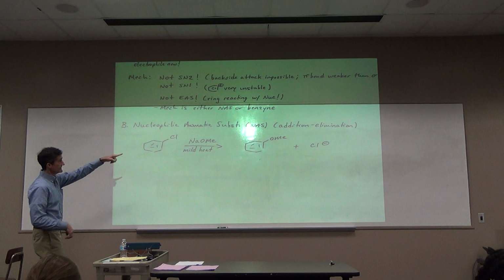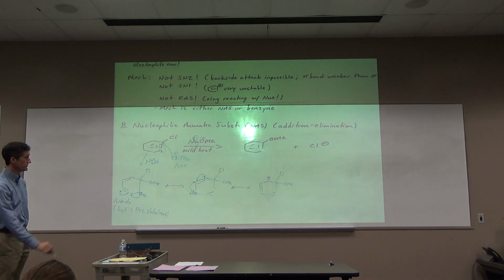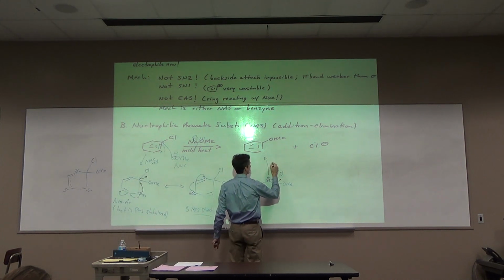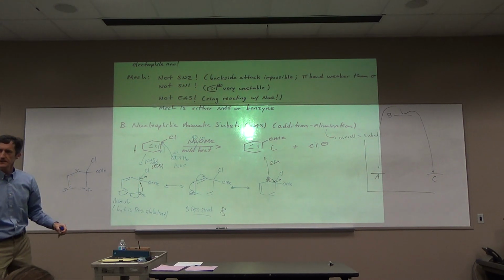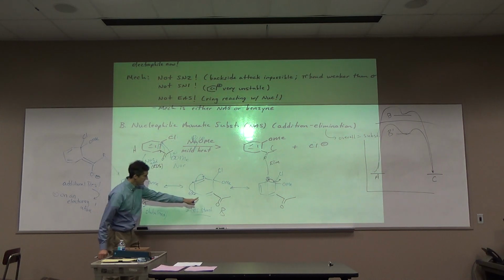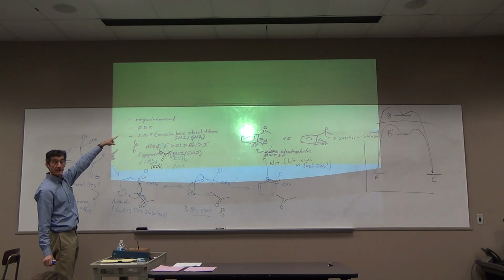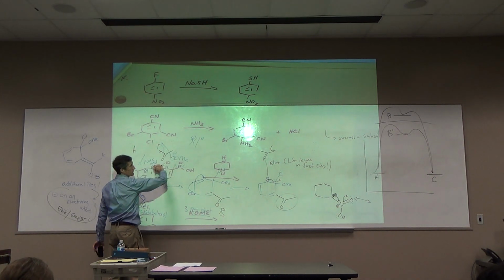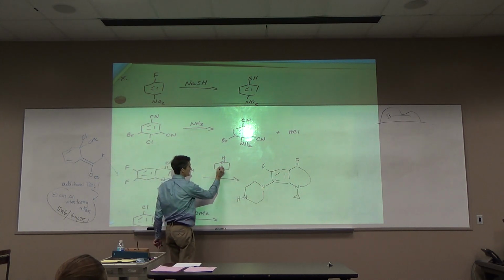Organic II_Feb17_NAS Mechanism and Reactions